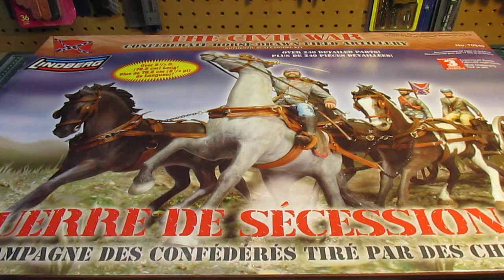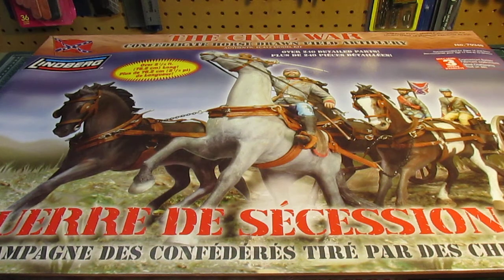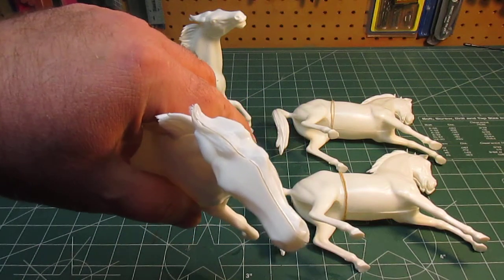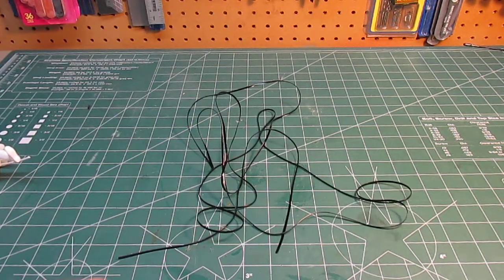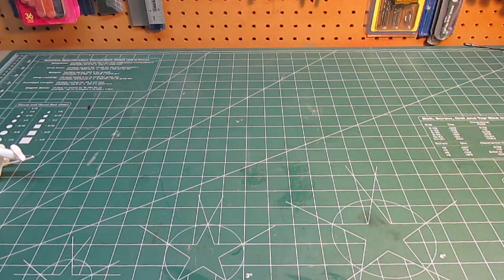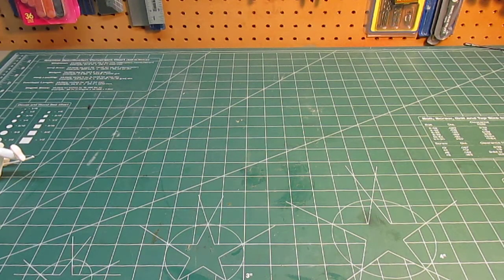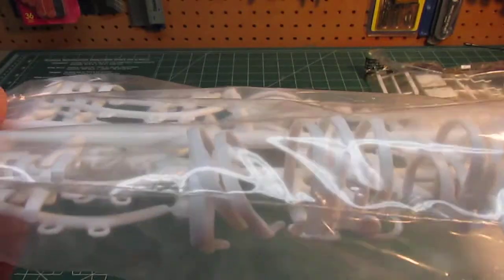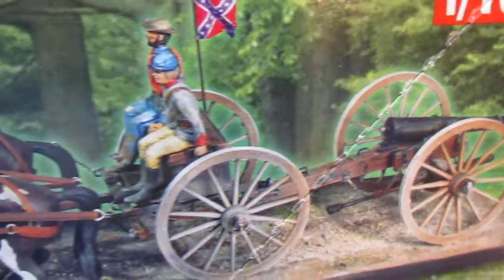Lindberg 1/16 Horse-Drawn Field Artillery Confederate Model Kit Open Box Review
Lindberg 1/16 Horse-Drawn Field Artillery Confederate

Great large scale kit for figure modelers and fans of the Civil War and US history.